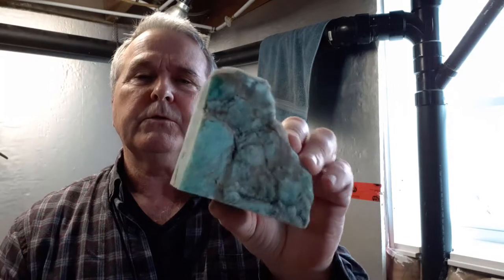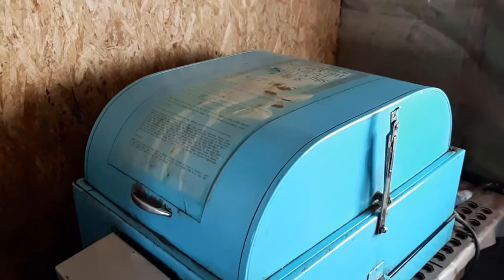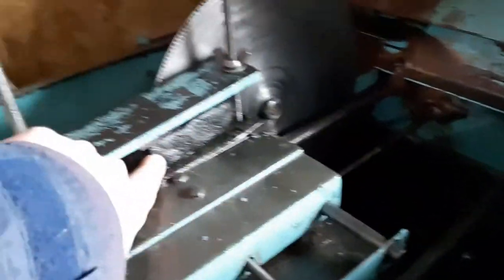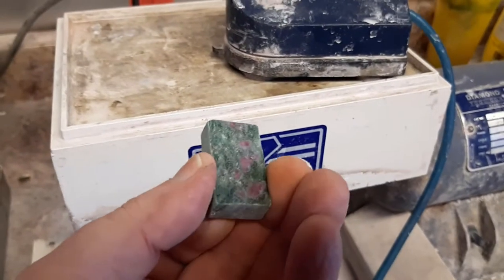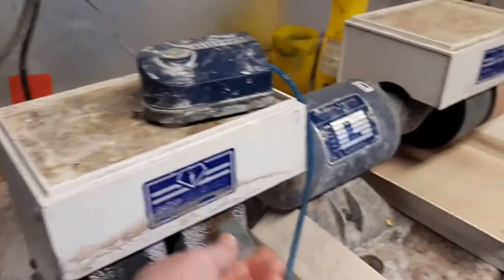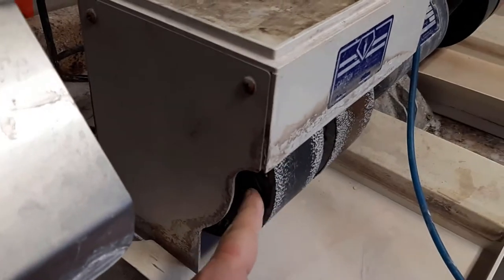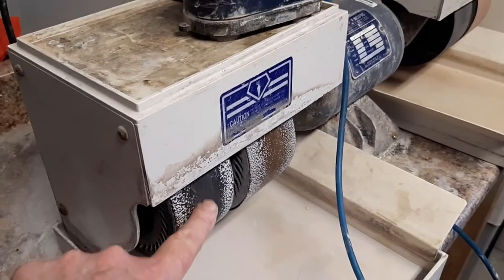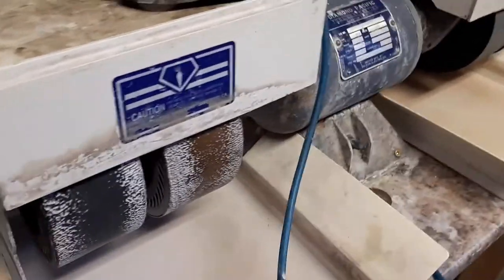Lapidary Equipment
A look at the equipment used to make jewellery from rough rock